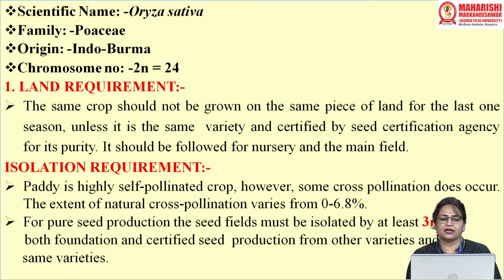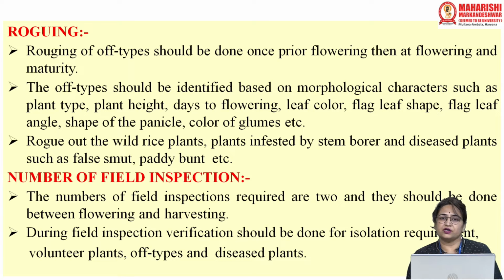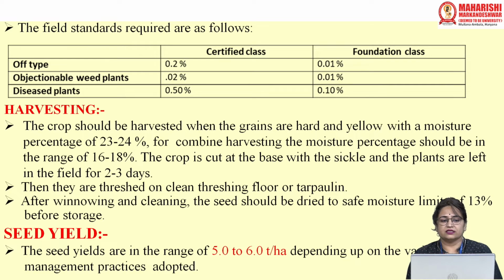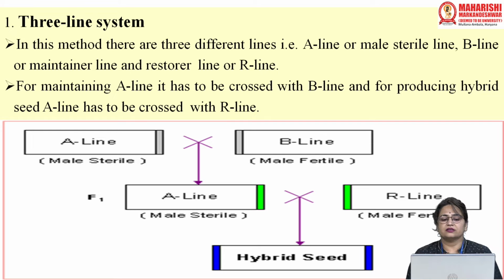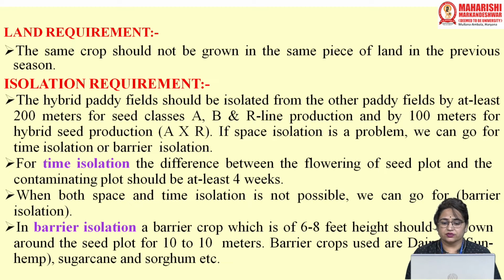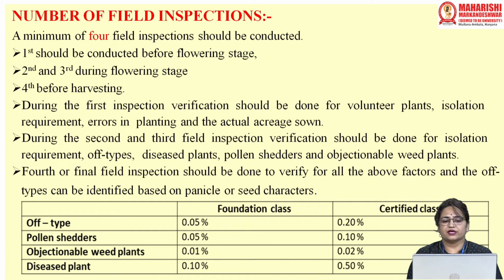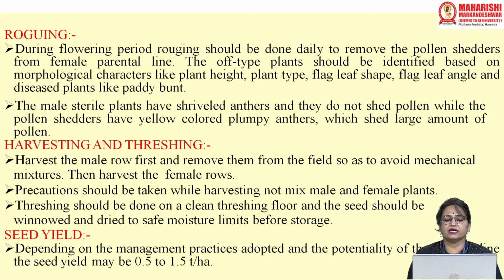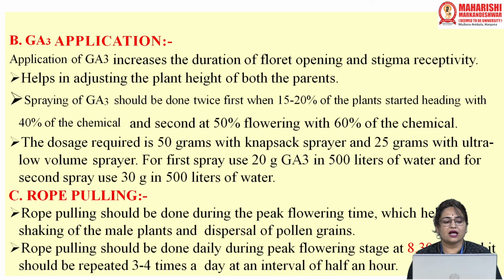Dr Pooja Malik#Seed production#Rice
SEED PRODUCTION#RICE# HYBRID RICE